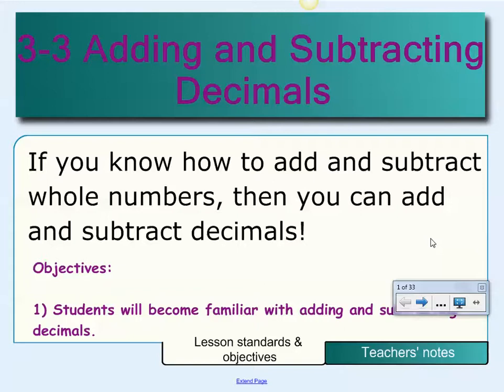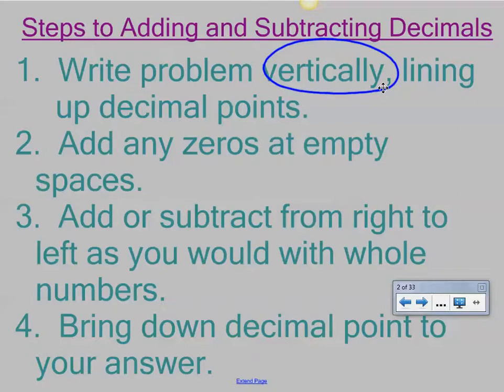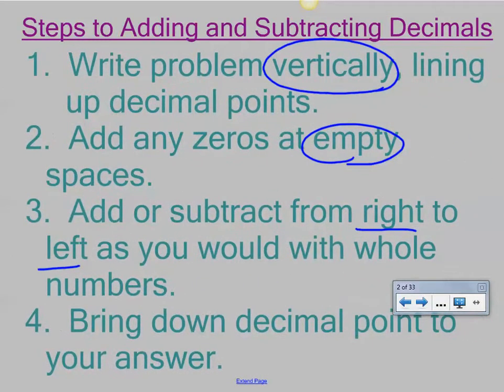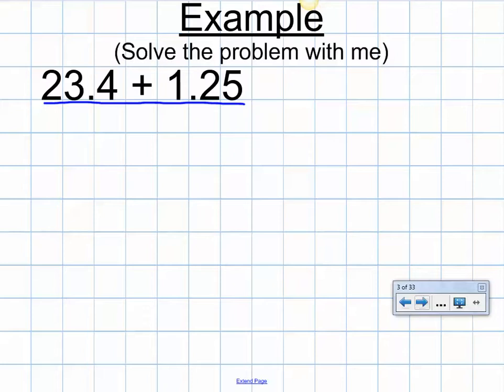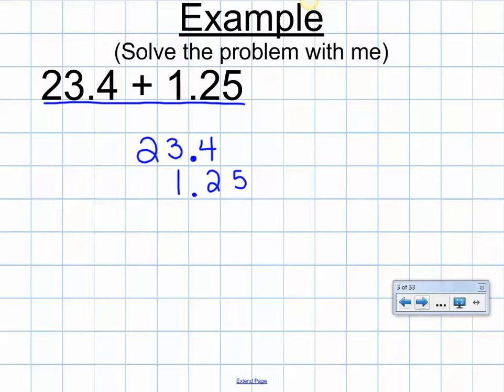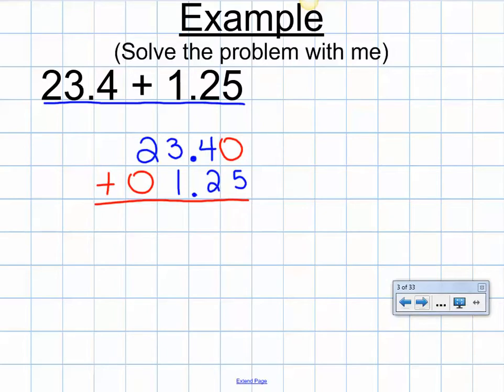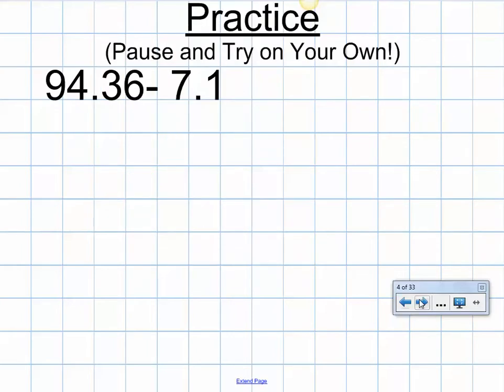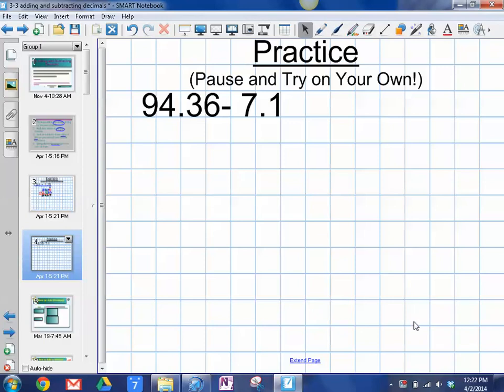3-3 Adding and Subtracting Decimals